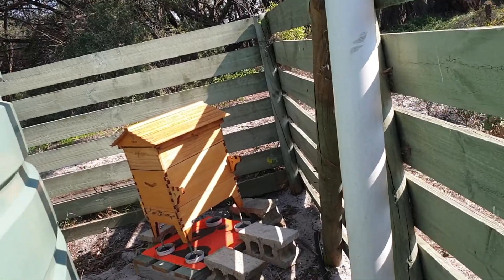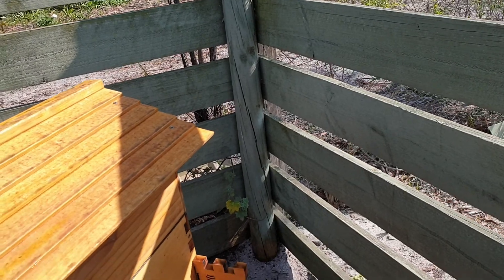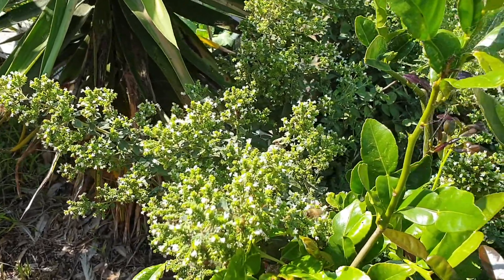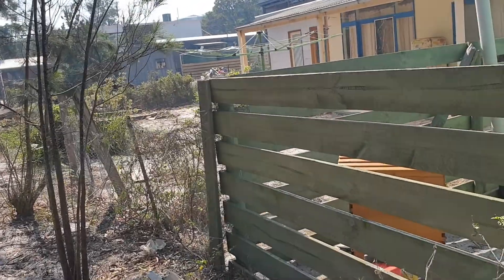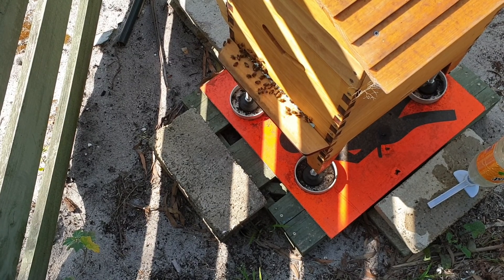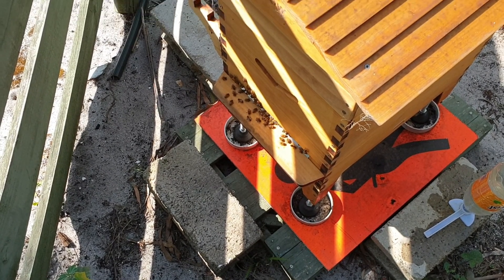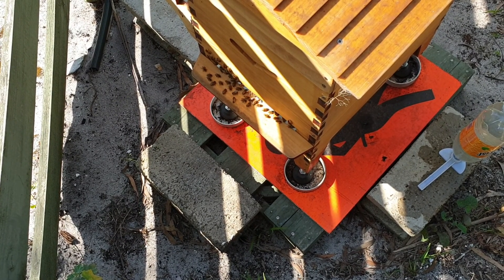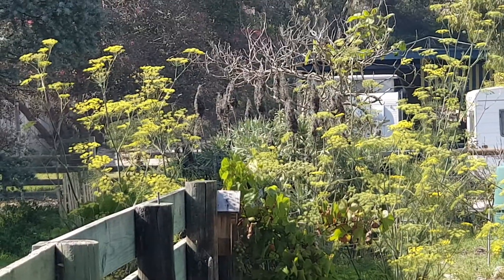Looking at my bee hive Day 56